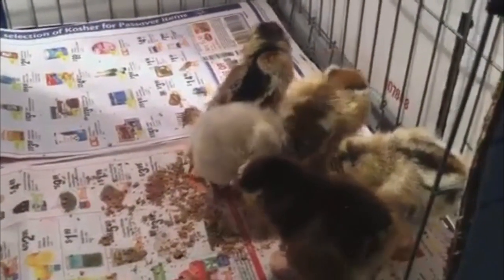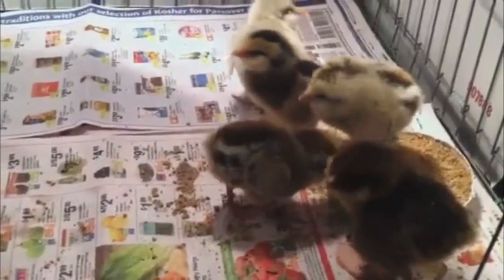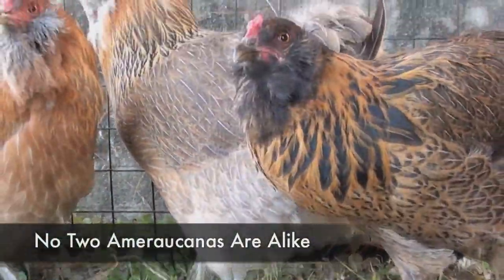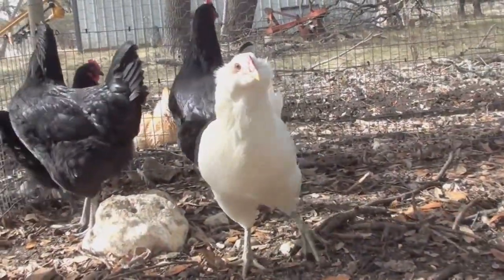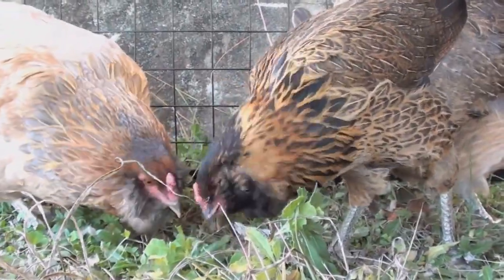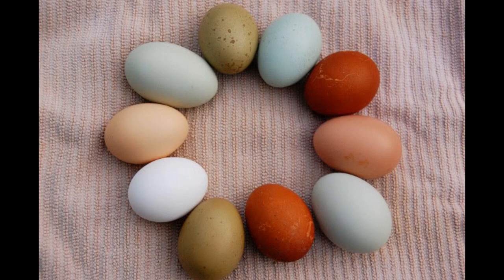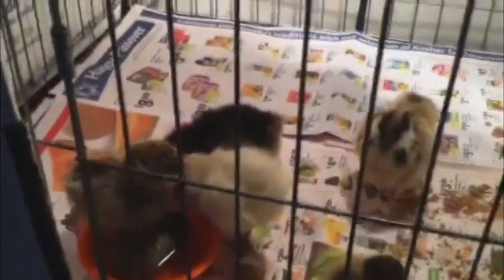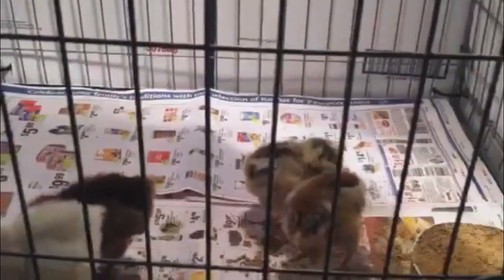Americauna Chicken breed, Easter eggers, chickencondos.com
The Ameraucana is a breed of chicken thought to have been developed in the United States, though it is not clear exactly where they were developed (the Ameraucana Standard chicken is often classified under "All Other" as place of origin). The name is a portmanteau term of American and a related breed, the Araucana.Ameraucanas come in both a large and bantam variety. Eight colors are officially recognized for poultry shows by the American Poultry Association: Black, Blue, Blue Wheaten, Brown Red, Buff, Silver, Wheaten and White. There are several project colors, including Lavender.Product Images & Detailed Description